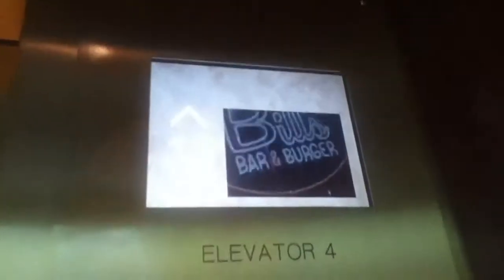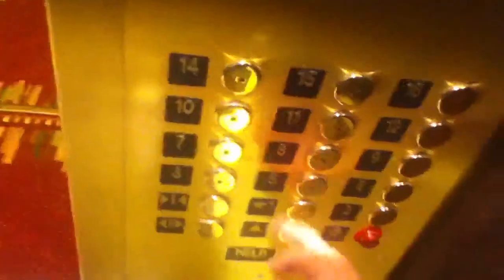Kone Traction Low Rise Elevators At The Marriott Downtown In NYC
These are the very nice Kone traction low rise elevators at the Marriott Downtown in NYC. (500 FPM).